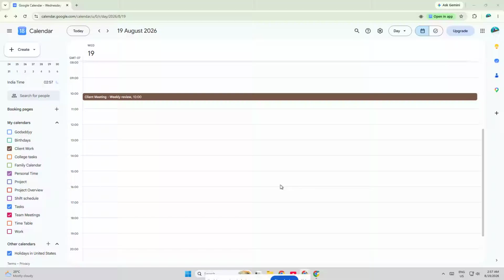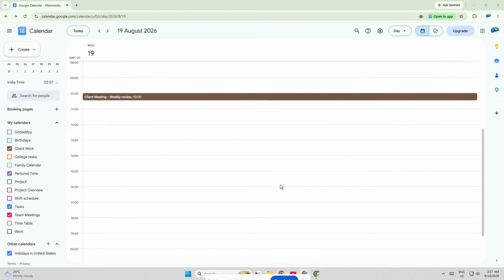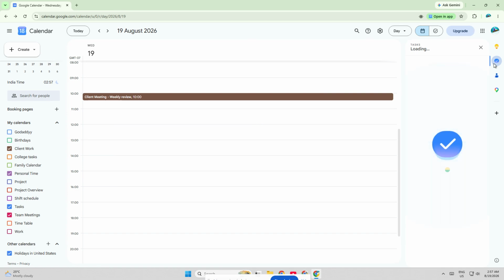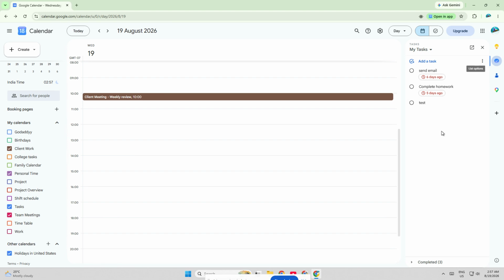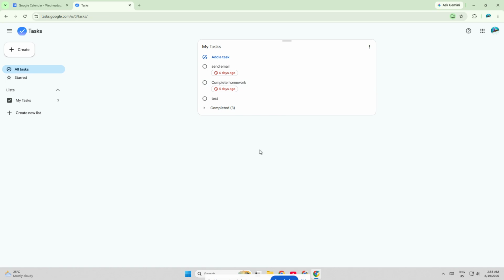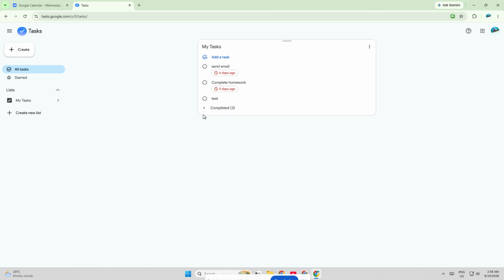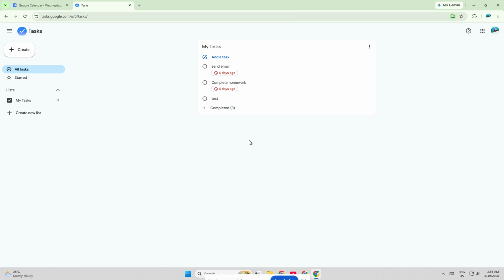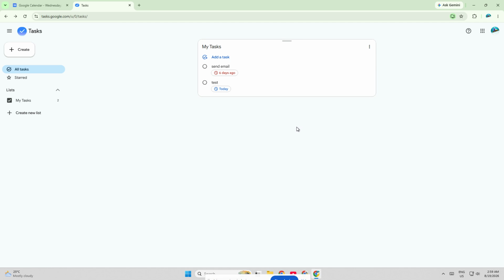How To Use Full Screen Tasks View On Google Calendar (Easy Guide)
Learn how to use the full screen Tasks view on Google Calendar for a better way to manage your to-do list, edit task details, and stay organized.
This quick tutorial shows how to open Google Tasks in a separate window, maximize it, and work with subtasks and due dates more comfortably.

🕚Timestamps:
0:00 Intro
0:17 Open Google Calendar on Your Computer
0:28 Click The Tasks Icon
0:40 Pop Out Google Tasks Into A New Window
0:53 Maximize For Full Screen View
1:04 Select A Task To Edit Details
1:20 Outro

✍️What You'll Learn In This Video:
• How To Access The Tasks Icon In Google Calendar
• How To Pop Out Google Tasks Into A Separate Window
• How To Maximize Google Tasks For Full Screen Use
• How To View And Edit Task Details In Full Screen
• How To Manage Due Dates In Google Tasks
• How To Add And Review Subtasks In Google Tasks
• How To Use Google Calendar Tasks More Efficiently

💡Pro Tips:
• Use the full screen Tasks view when you need more space for long task lists.
• Keep Google Tasks open in a separate window while planning your day.
• Update due dates regularly to stay on top of deadlines.
• Use subtasks to break bigger tasks into smaller steps.